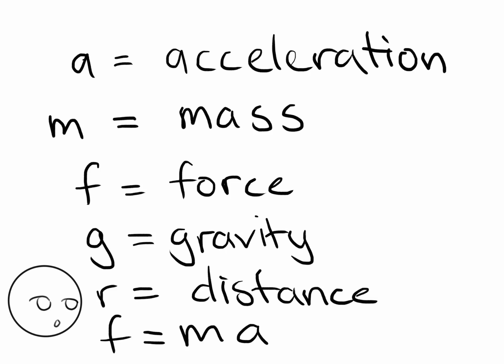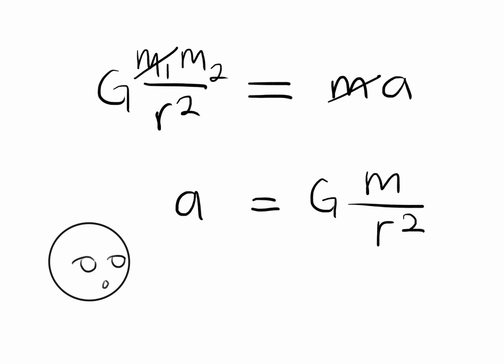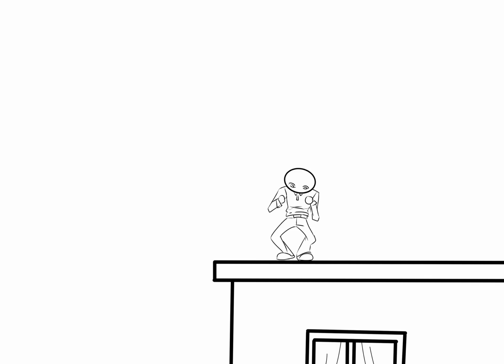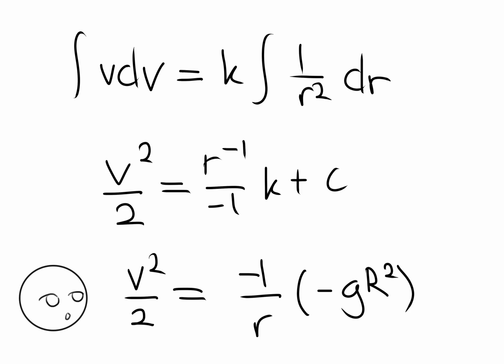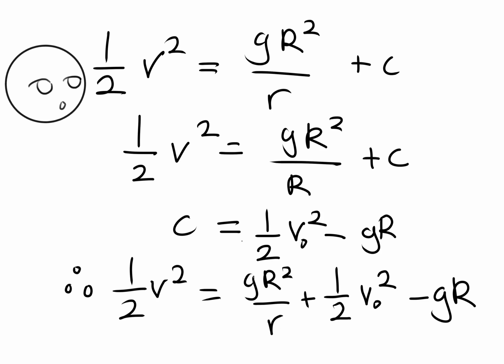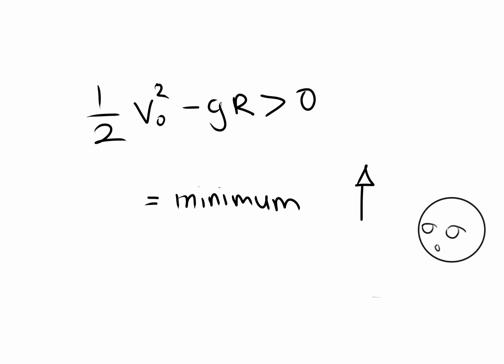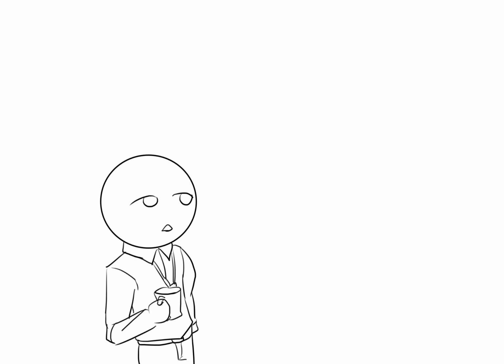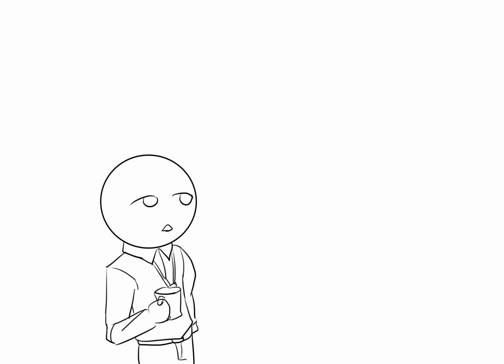Learning Differentiation MAT183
A little animation for course MAT183 is a little too hard :D.

EXPAND ME ヽ(´益`)ﾉ

Reference:
Equation - 1st Order Solutions (7 of 8) How to Calculate Earth's Escape Velocity

- Directed By Robert B Weide Remix

- [DnB] - Feint - We Won't Be Alone (feat. Laura Brehm) [Monstercat Release]